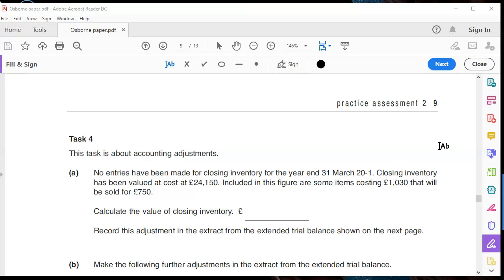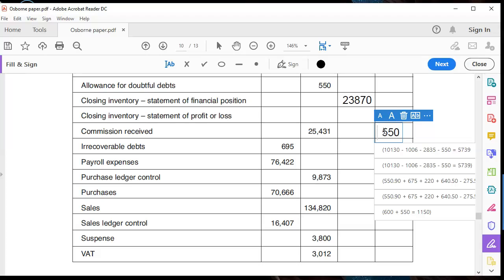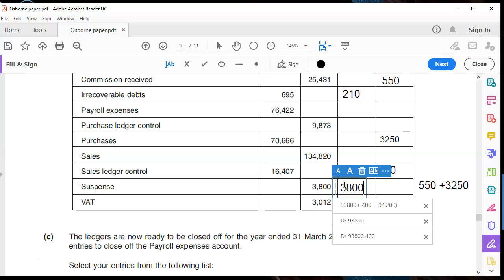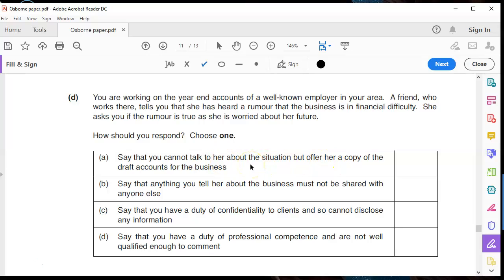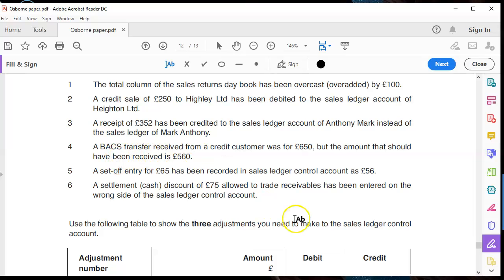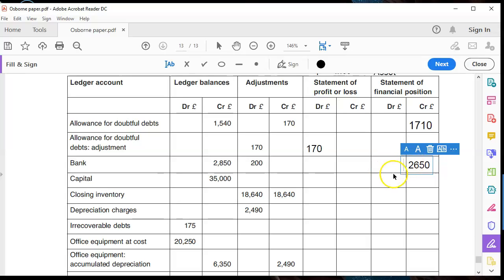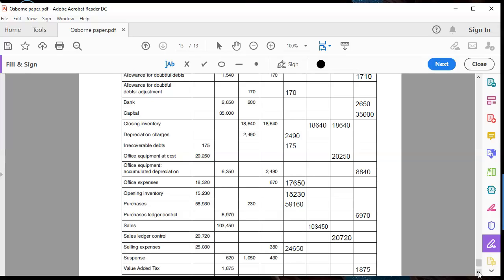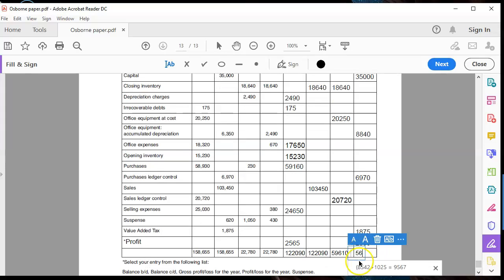AVBK Task 4 and 5 from assessment - AAT L3